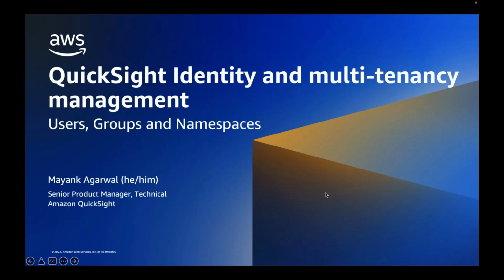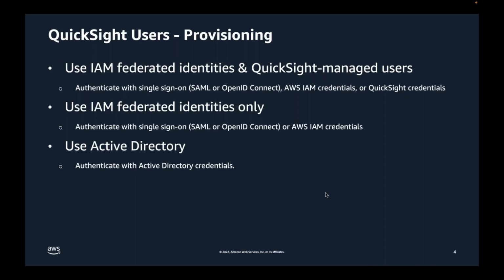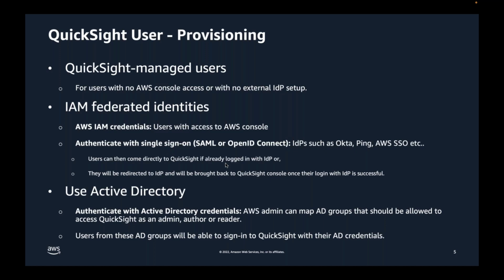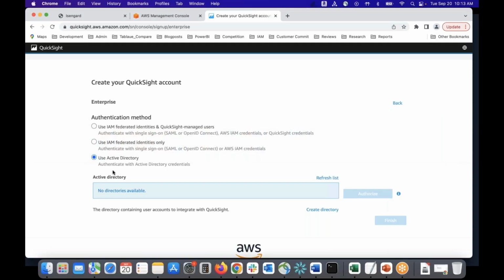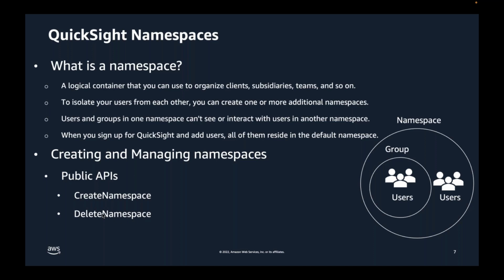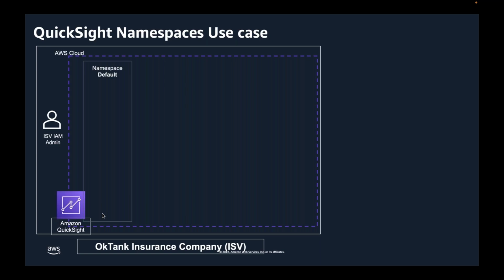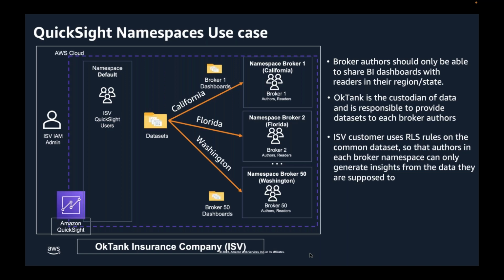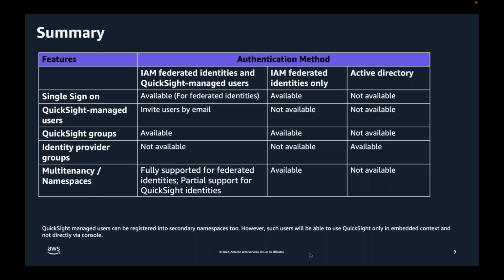2022 Amazon QuickSight Learning Series: User Management, Groups and Namespaces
In this session, we will discuss all the available user provisioning and authentication options. We will also look at APIs and UI features to manage user, groups and namespaces.